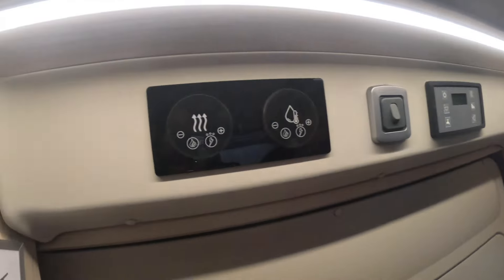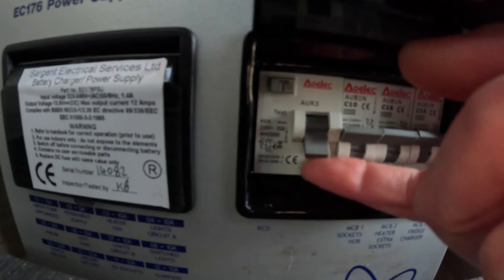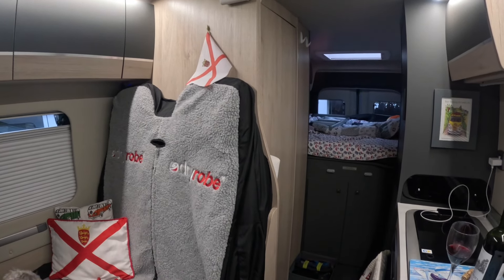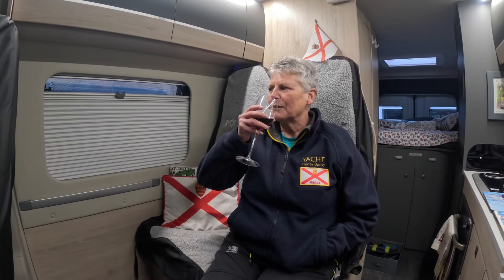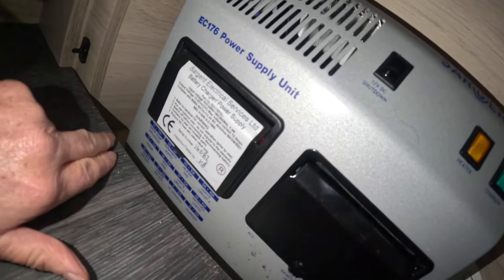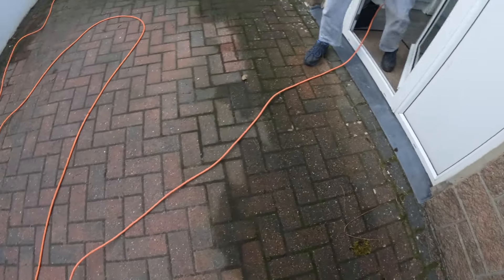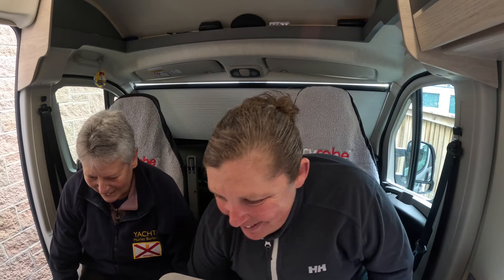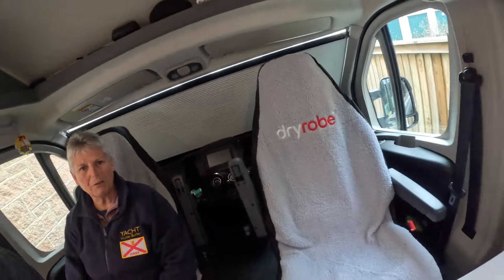No 230v power in the Van! A weekend of problem solving.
We planned to spend the evening checking the van's systems before our planned trip to France. We tried to run the heating off the mains hook up, but we couldn't start the heating. So our weekend plans were on hold until we got to the bottom of why it appeared the 230 volt system (mains power) was not running.
Join us of a different journey of discovery with lots of learning for us both.